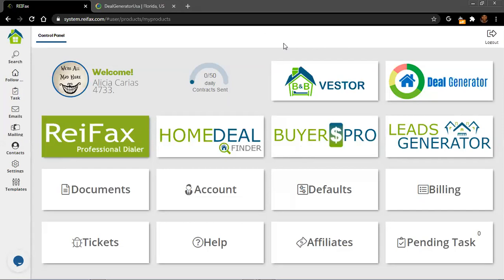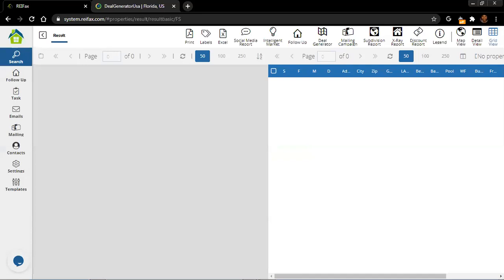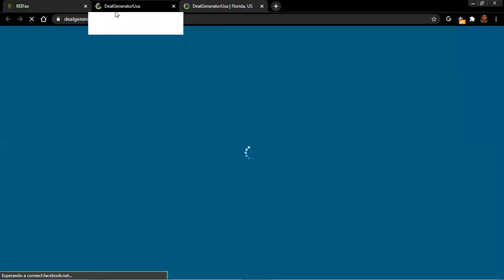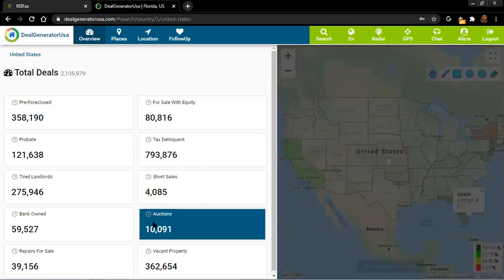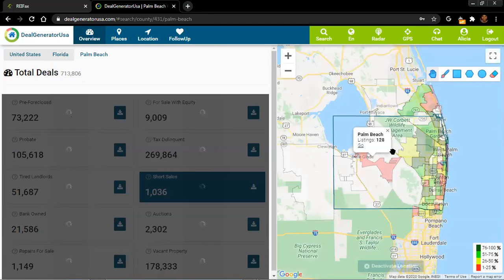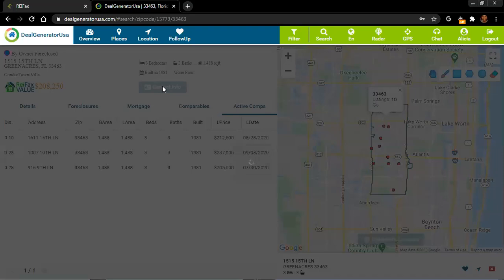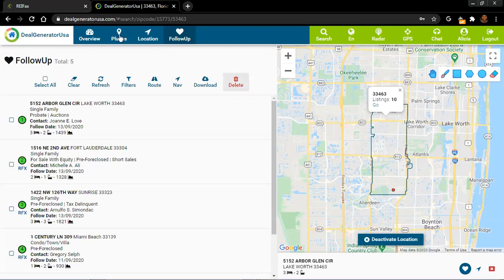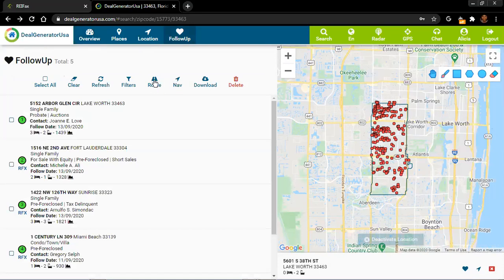2020 09 12 - Deal Generator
Get the most out of our integrated feature Deal Generator!